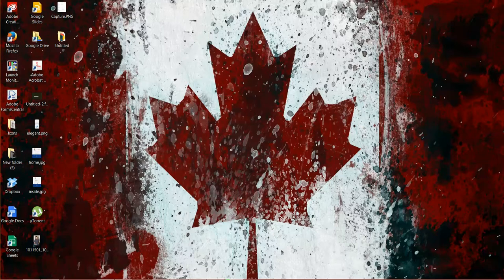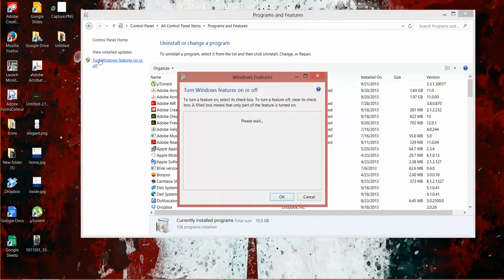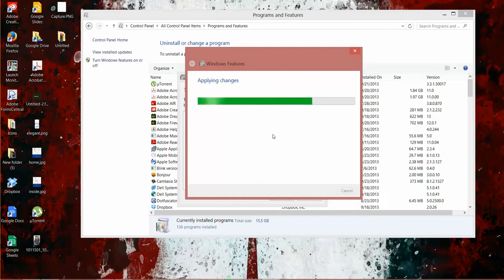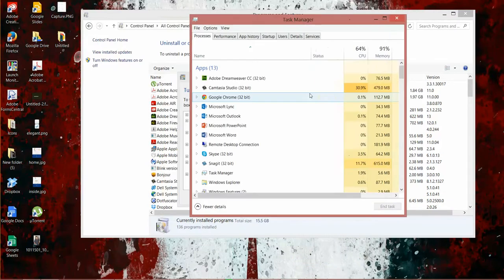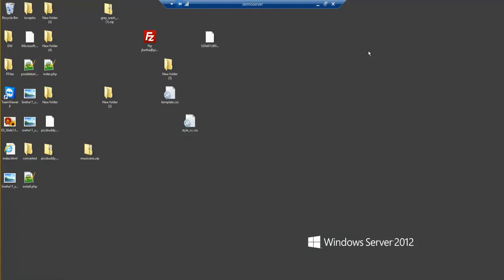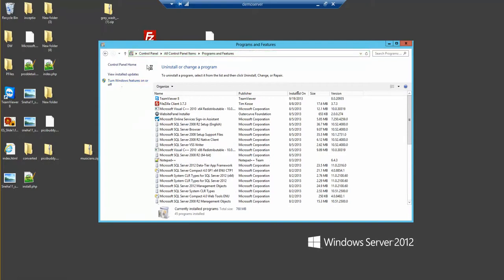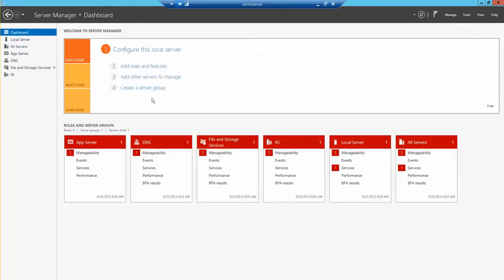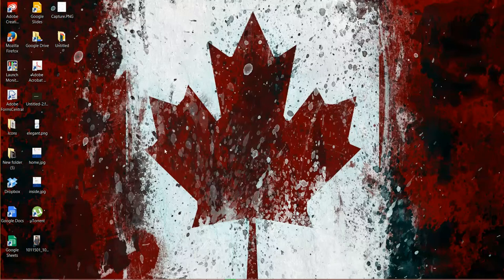Installing IIS on server - PHP/MySQL Tutorial Video 4 of 46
This tutorial video illustrates installing IIS on server with PHP/MySQL.

PHP is basically a server-side scripting language which is very popular in the use of website development. PHP is also used as a standalone programming language. It basically communicates with a web server for creating visual and interactive web pages for us. PHP first started in the 1990s by Rasmus Lerdorf. It has become one of the most popular programming languages since then. We rarely find a proper and quality training in PHP since the expertise in server-side-scripting is limited in today’s world. We are focused to provide a comprehensive PHP training for individuals with free php training videos. On the other hand, MySQL is an open soruce relational database management system that is widely used around the world. PHP and MySQL often bind together to create interactive and professional web pages. Our PHP Training videos discuss the amazing integration of PHP and MySQL. Our set of free PHP training videos consist of all basic and advanced concepts of PHP and MySQL including installation of IIS on server, creating web space for PHP, creating first PHP file, PHP syntax and comments, PHP variables, PHP data types, PHP constants, operators and conditional statements, creating arrays in PHP, Form handling in PHP, creating tables and login structures using MySQL, and Signing off usng MySQL.